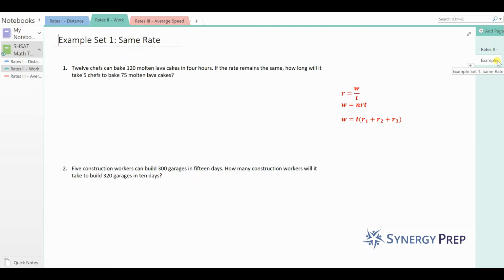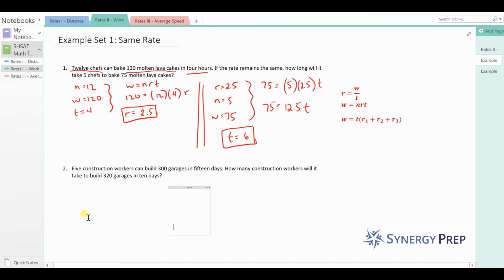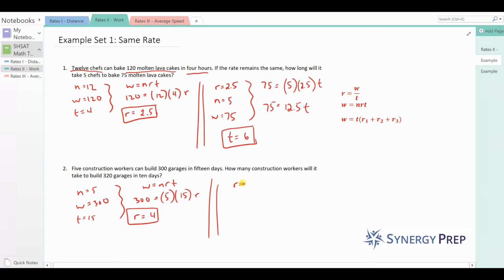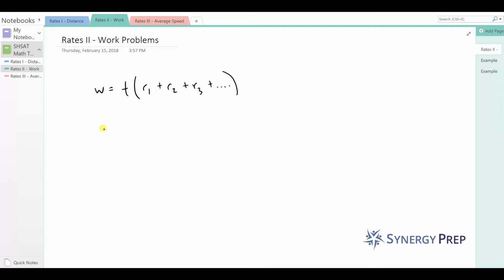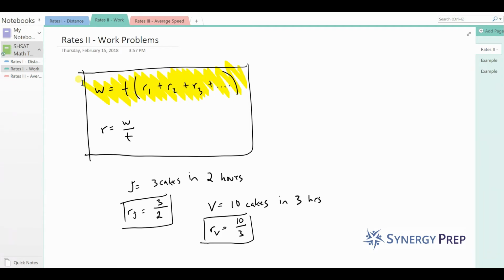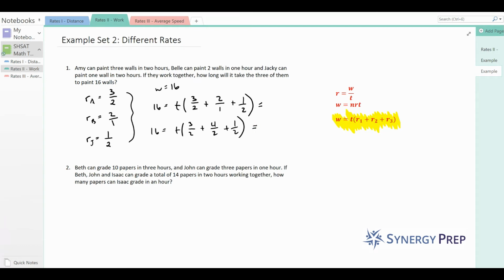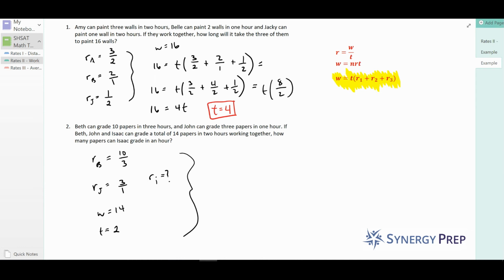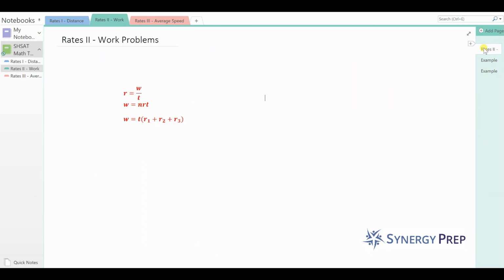Rates Part II: Work Problems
SHSAT Math Video Lessons

Breakdown of the Video:
1:00 - Same Rate
2:06 - Example Set 1
6:19 - Individual Rates
7:58 - Example Set 2